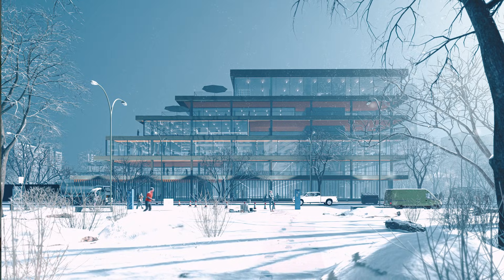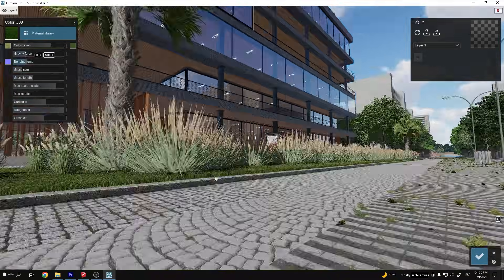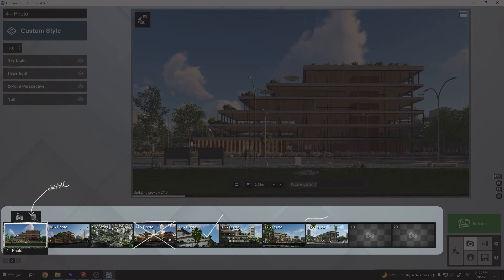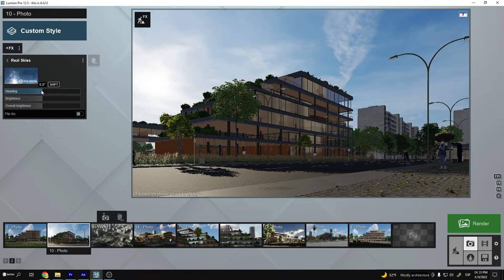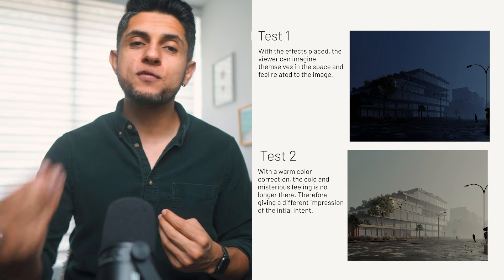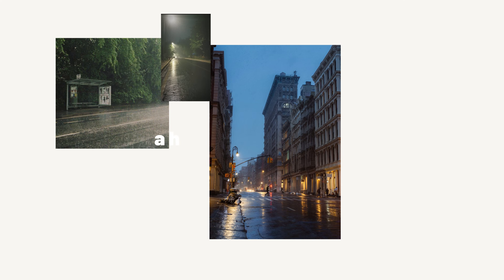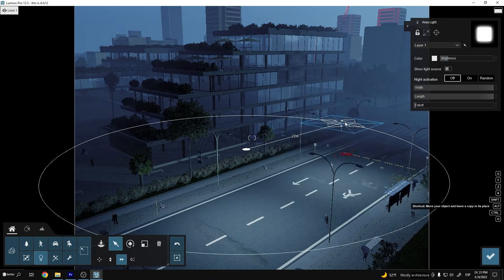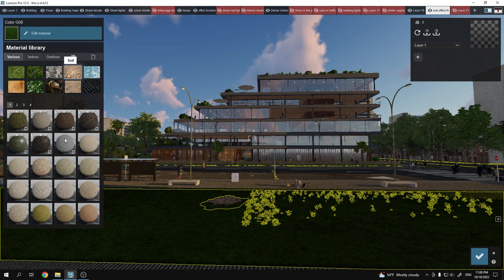How to Use Lumion to Create Emotional Renders, A tutorial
My Architecture computer setup:
My current computer setup details:

Timestamps:
0:00 Stop creating renders
1:00 The project I will use
1:25 Layer Breakdown in Lumion
1:46 Material Placement
2:00 Scene saving and thought process
2:42 Initial test renders
3:30 Adding details to each image
4:18 Real Skies and other effects
4:54 First moody render
5:10 Emotional techniques
6:35 When you feel stuck
7:18 Using descriptions to detail your image
8:00 Adding special effects to the hero image
9:18 Working on the Frontal Shot
10:37 Final Images
10:59 Extra render shots with the same project